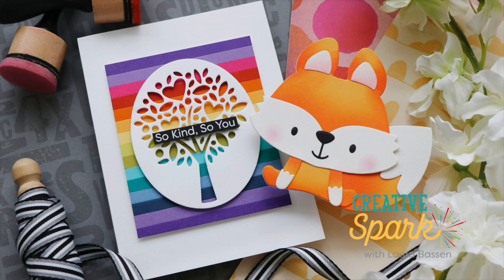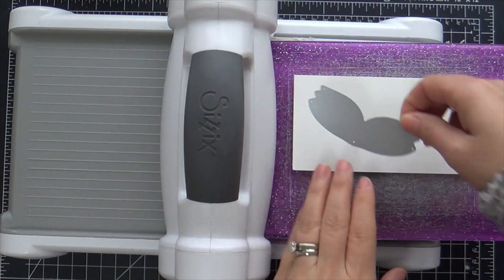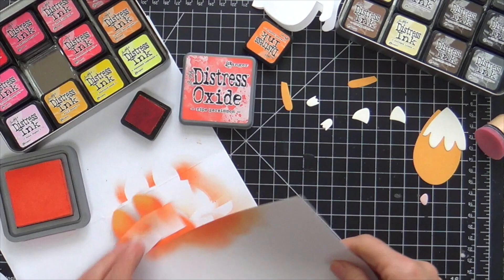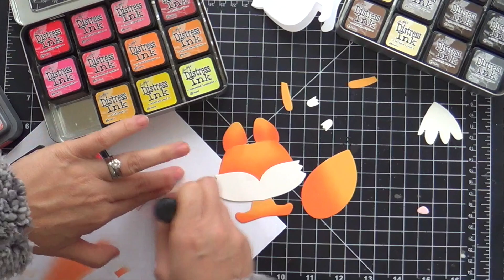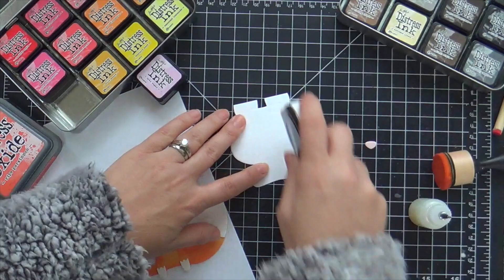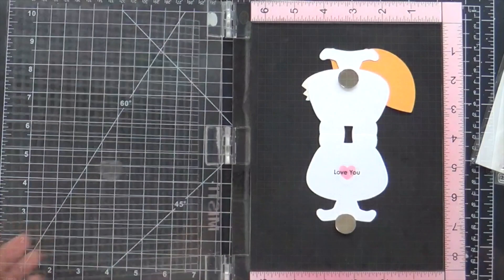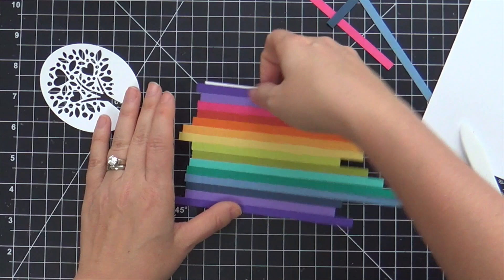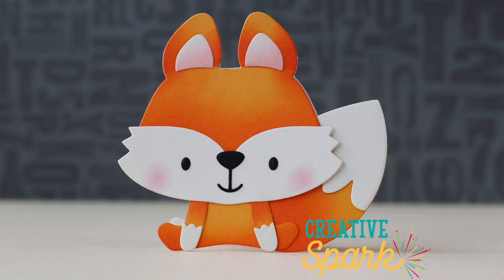Creative Spark with Laura Bassen | Creating a Shaped Card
In this fabulous monthly feature, join the amazing Laura Bassen as she shares her talents and humor while creating a project featuring products from My Favorite Things. :)

This month she's creating two cards - a fox-shaped card featuring the Friendly Fox Die-namics and a rainbow striped Heart Tree.